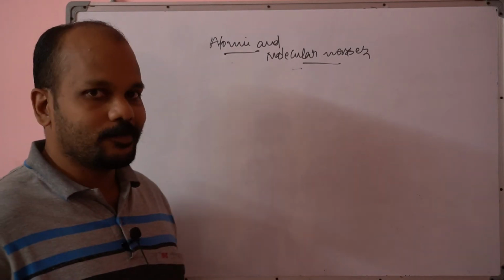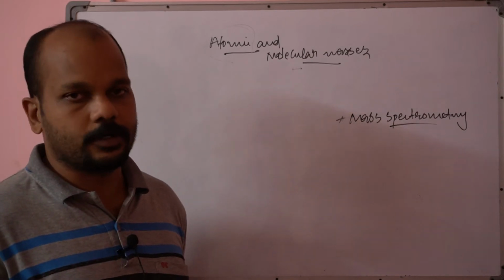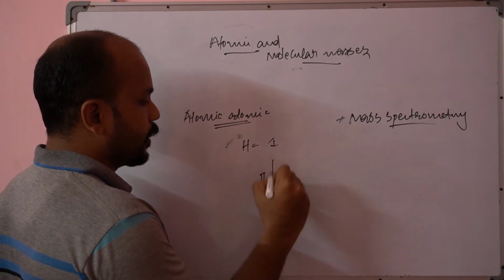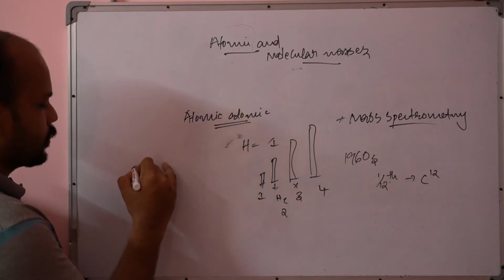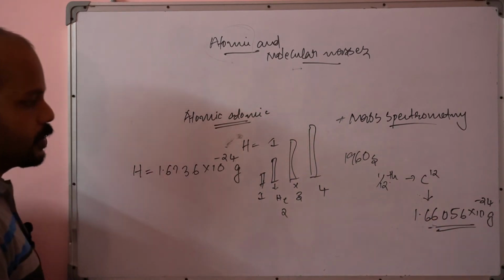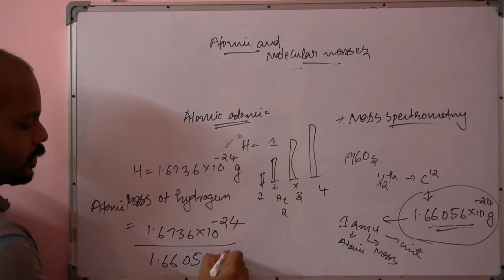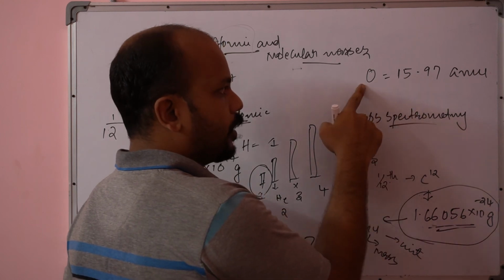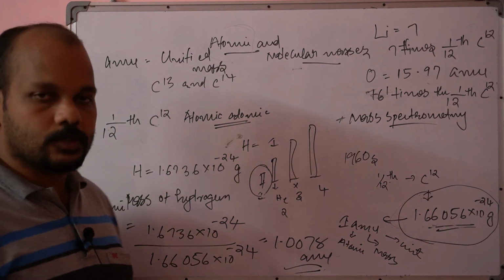Atomic mass: Definition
This video explains the concept of atomic mass and its basic definition.